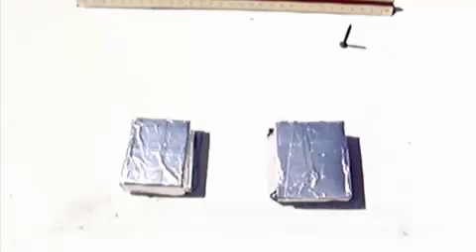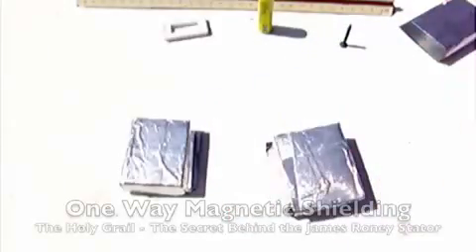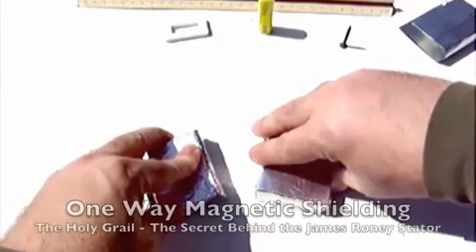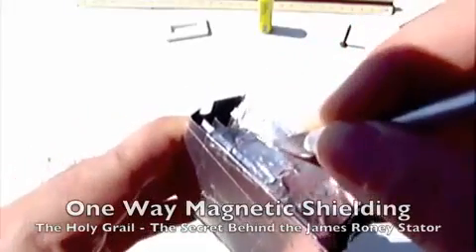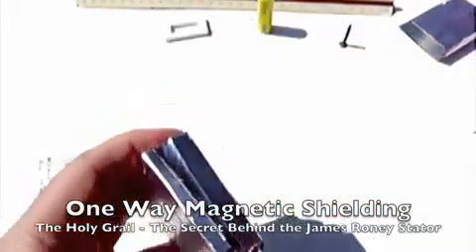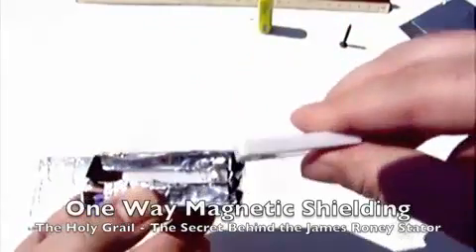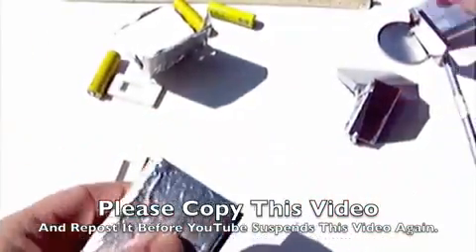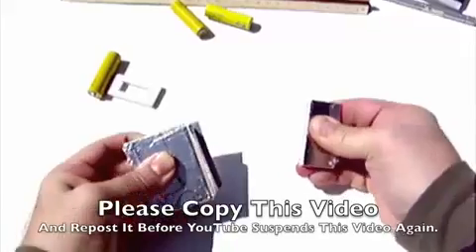roney stator 2a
backup of a video originating from user "magnetman1000";
explaining James Roney shielding technique for magnets;
involving a discharched (dead) alkaline battery, spacers and layers of sheet metal